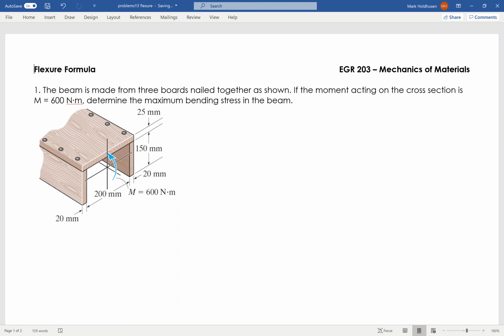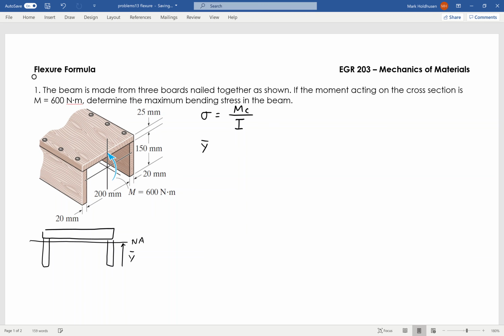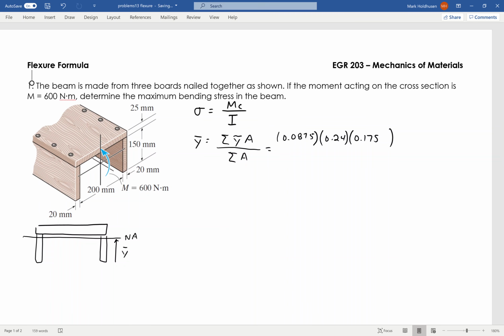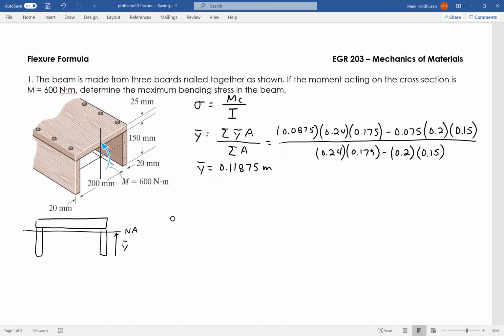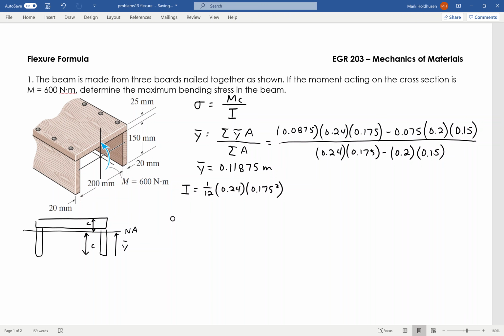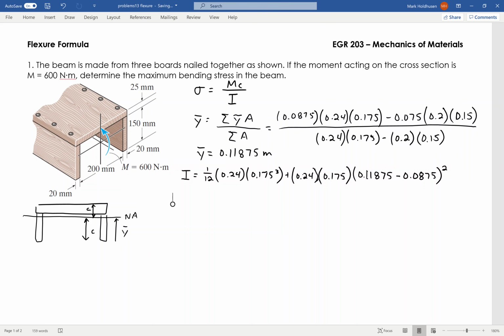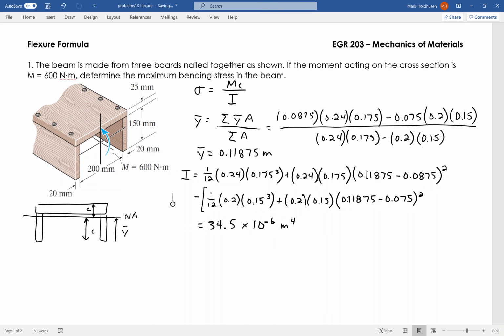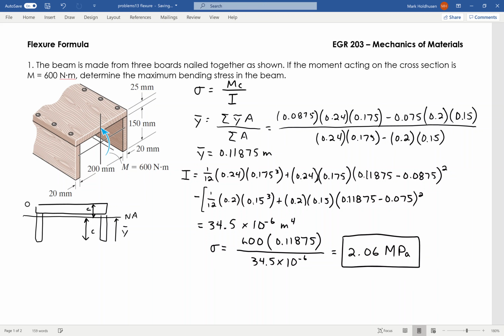ENGR 222 Oct 14 flexure 1